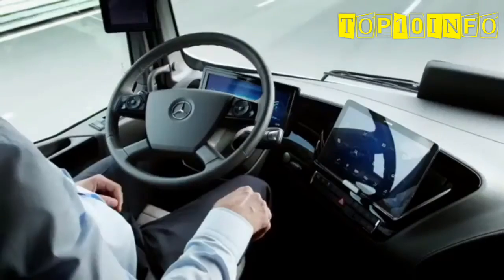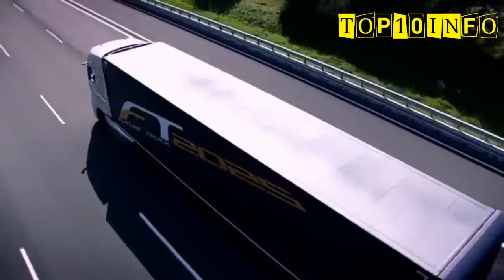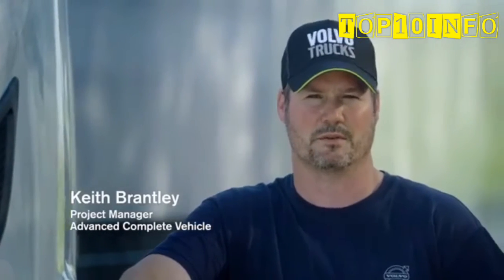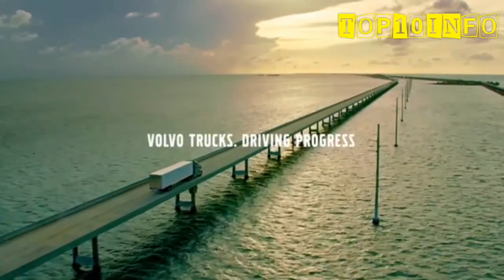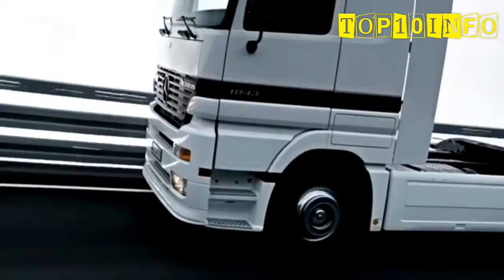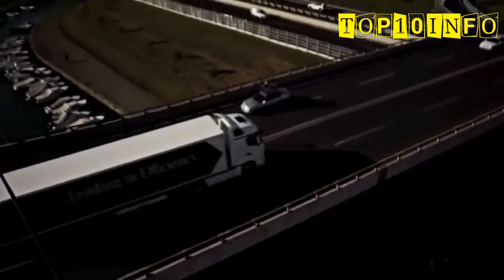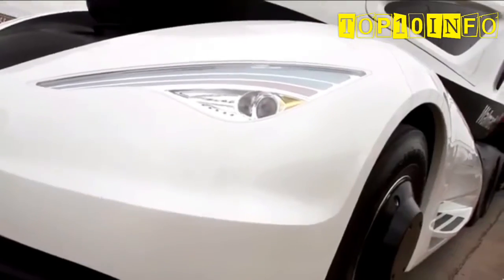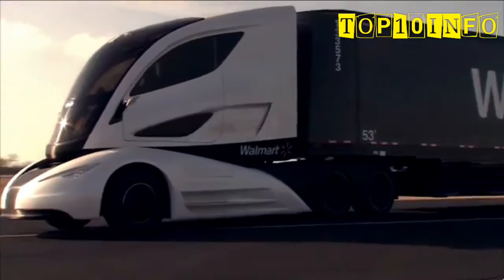6 Best Future Trucks You Must See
Top 6 Best Future Trucks You Must See

No.1- Mercedes Benz 2025
Here we are showing you some impressions of the Mercedes Future Truck 2025 concept, an autonomously driving truck which now had its premiere. Showing you driving, exterior, interior as well as special situations the truck has to react to.
The technology of tomorrow is already a reality at Daimler Trucks, in the shape of the Mercedes-Benz Future Truck 2025. The autonomously driving truck was presented on the eve of the 65th International Motor Show for commercial vehicles in Hanover, Germany. Its perfect synthesis of technology and design means. Work continues to take the Future Truck 2025 towards market maturity The Mercedes-Benz Future Truck 2025 is far more than a remote vision.Many of its technological elements are already available and ready to use.

No.2- Volvo Super Trucks
 U.S. Department of Energy's SuperTruck program, Volvo's SuperTruck concept vehicle demonstrated more than 12 mpg during on-road testing, about twice the fuel efficiency of the average heavy-duty on-highway tractors.
Volvo's Super Truck combines advanced aerodynamics, vehicle and powertrain technologies to achieve a freight efficiency improvement of 88 percent – exceeding the 50 percent improvement goal set by the U.S. Department of Energy. Today's Trucking was at the Washington D.C. unveiling in September when Volvo presented the truck to the press and the public for the first time. Equipment Editor filed this video report from the scene.
 The Super Truck concept vehicle allowed Volvo engineers to push the boundaries of heavy truck efficiency.

No.3-  Audi Future Truck
We Always See Crazy And Wild Futuristic Concept Cars From Audi We Even See Some Crazy Production Vehicles As Well
And Now We Take A Lok At The Truck For Aud.
Truck For Audi Project Has Two Separate Creations:
Option A Is An Electric Truck That Autonomously Drives On Highways!
Option B Is The “electric Truck Show Car” And That's The One In The Video Above, As You Can See The Cockpit Is Exposed. The Lines Are Clean And Smooth, Yet Somehow Wild!
Regardless Of The Fact That There Are No Fleshed Out Details Because This Is Only A Concept, This Is A Truck That We Would Love To See On The Road.

No.4- Mercedes Benz Actors Truck
The production process ends with a visual inspection of the vehicle in the light tunnel. Just like all the vehicles that went before it throughout the history of the plant.This provides our customers with the assurance that they can rely on trucks bearing the Mercedes star. It is the understanding that we have to earn this trust in our products anew every day that motivates us in our daily work.”
The Mercedes-Benz Future Truck 2025 constitutes a revolution in efficiency, safety and networking, a revolution for road traffic and its infrastructure, for professional driving and for the road transport sector. Other aims are to ensure the highest possible level of traffic safety and to boost networking with intelligent data management considerably for tailor-made vehicle and service solutions.

No.5- Walmart Advanced Truck
The Walmart Advanced Vehicle Experience concept truck is the latest in our fleet efficiency program. The one-of-a-kind prototype offers a whole package of firsts. The tractor has very advanced aerodynamics and is powered by a prototype advanced turbine-powered.A concept truck was recently created with one specific goal in mind and that is to maximize fleet efficiency. The semi will in turn help Walmart become more environmentally sustainable as a corporation.
As an added bonus, the appearance of the truck called WAVE is stunning and very modern. The cab can be described as a trendsetter with a convex nose and streamlined design.

No.6- Tata Prima LX
Finally arrives the time for Tata Motors Thailand to introduce the new truck from Tata Daewoo's latest series production: The Prima (Bharat Stage III). Imported from India instead of Korea this time. Here to increase strength, capability, efficiency, distance of drive, and business return/income. Another kind of CVs by which everyone can make their dreams come true.